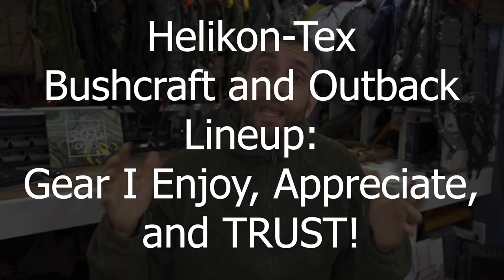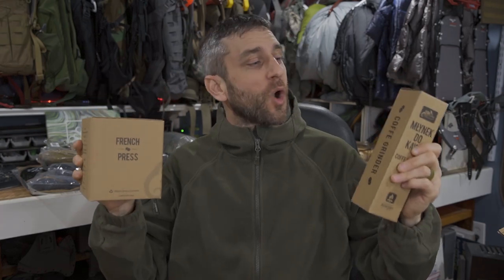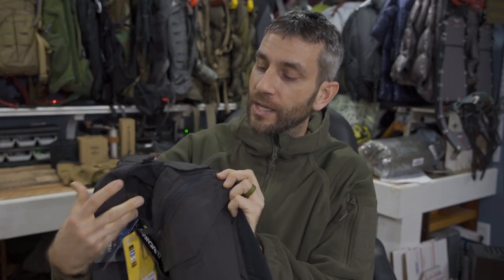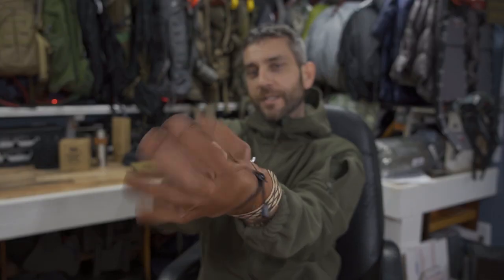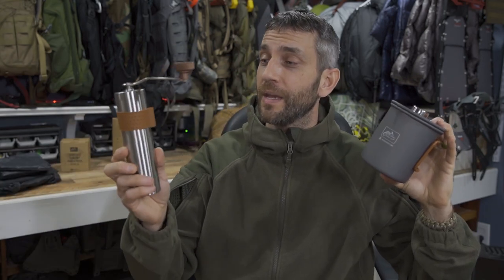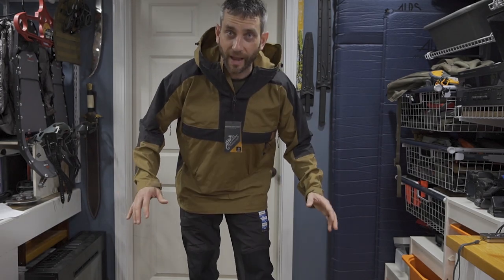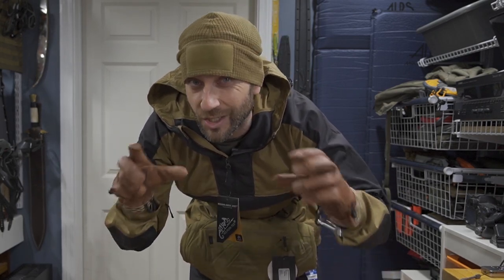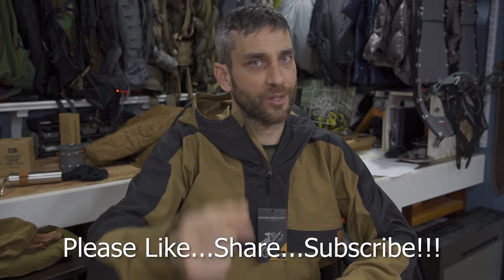Helikon-Tex Bushcraft and Outback Lineup: Gear I Enjoy, Appreciate, and Trust!!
I have grown to greatly enjoy and trust Helikon-Tex gear.  From backpacks, to pouches, to outerwear, Helikon-Tex does a great job with their construction, features, and conceptual design.  In this video we take a look at a number of items from the Outback and Bushcraft collection.  This gear makes a great addition to anyone's kit!

Woodsman Anorak
Pilgrim Pants
Swagman Roll Basic
Range Beanie Cap
Woodscrafter Gloves
Supertarp
Supertarp Small
French Press
Coffee Grinder
Frostbite Handwarmer

Please help support Outer Limitless!  Get well maintained and oftern NEW gear that has been seen on my YouTube and social media channel!